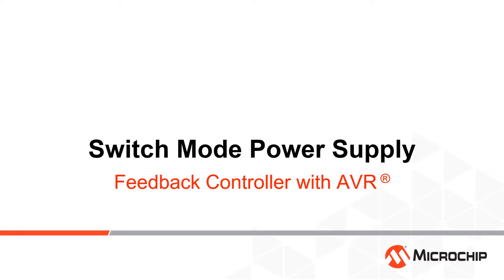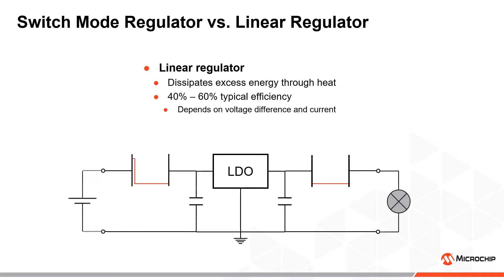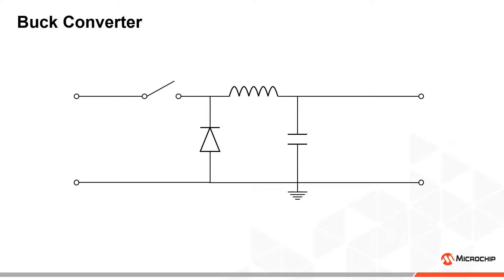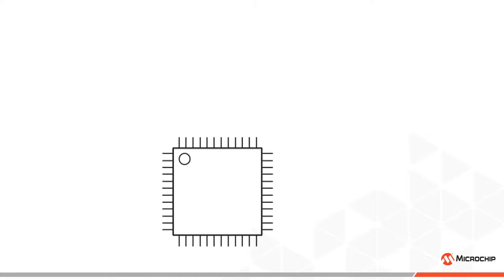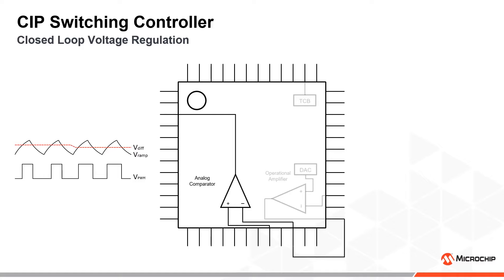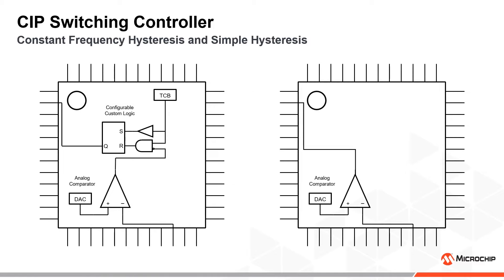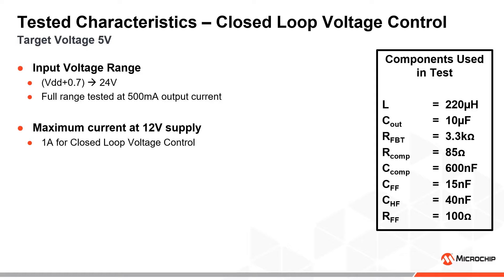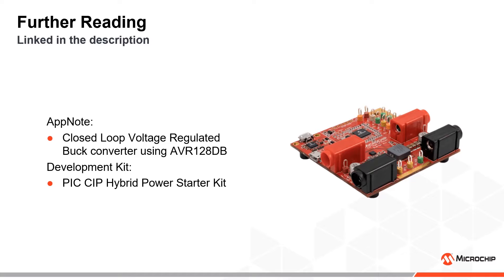Microchip Switch Mode Power Supply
In this video, Microchip explores how Core Independent Peripherals can be used to create a switch mode power supply, instead of having to add additional active components to your solutions.